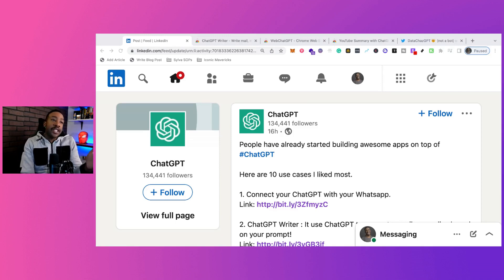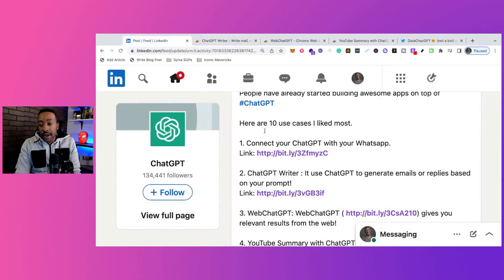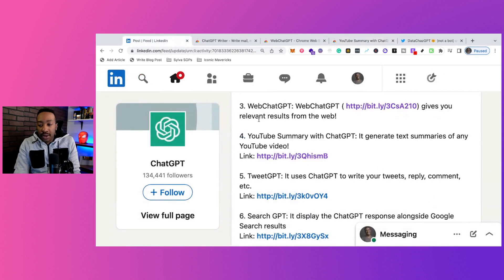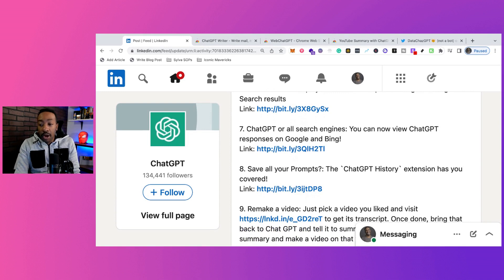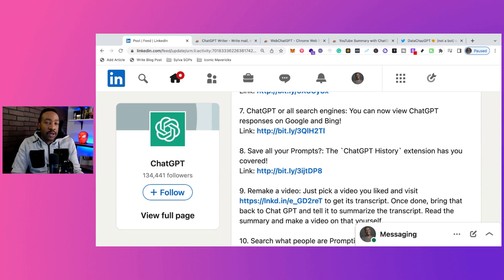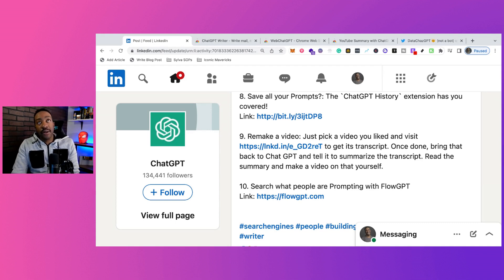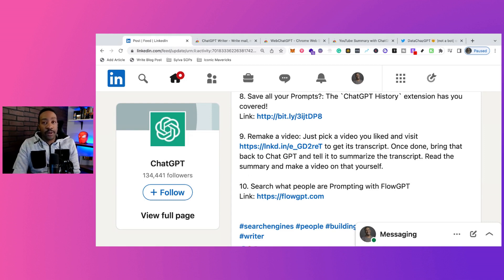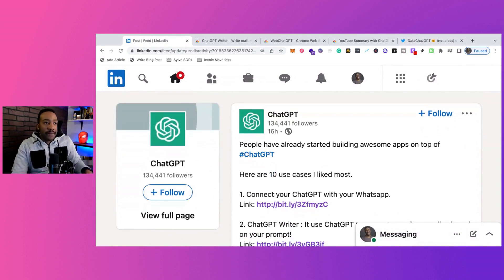10 Things You Can Do With ChatGPT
Here are 10 ideas how people are using ChatGPT. More videos on AI and Machine Learning found

🔥 Get 100 Business Ideas You Can Start in 1 Hour - With No Code!